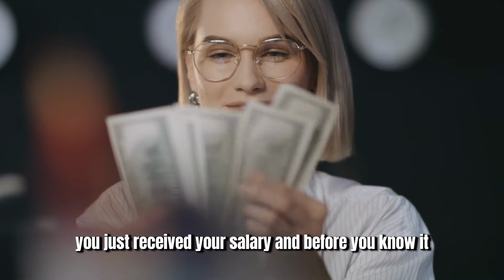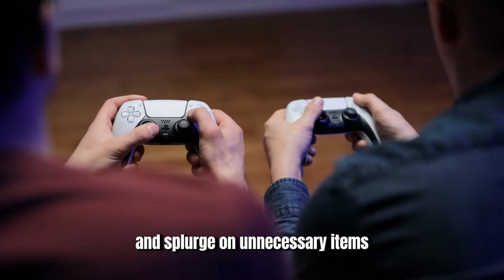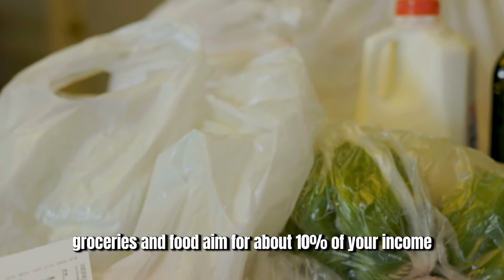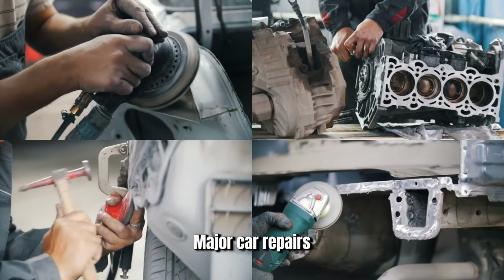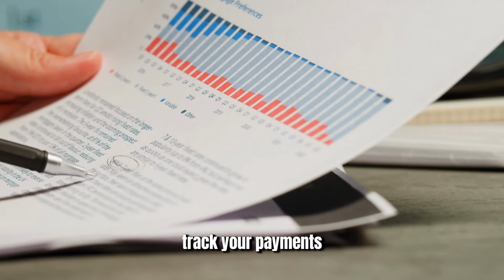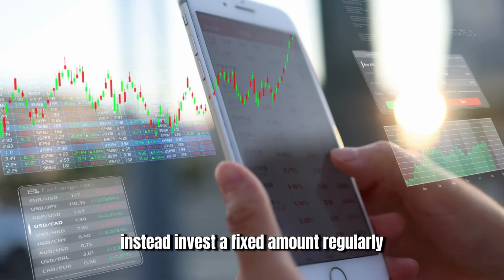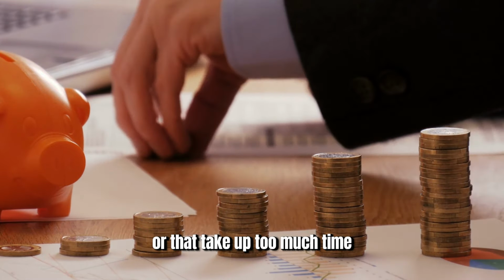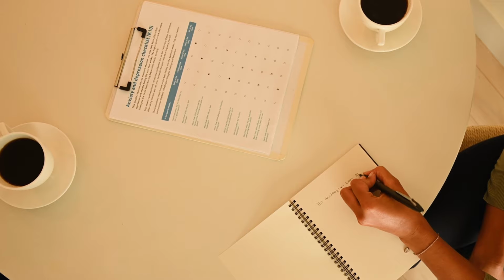Paycheck to Paycheck: 8 Steps to Follow EVERY TIME YOU GET PAID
Struggling to make the most of your paycheck? Learn the top 8 steps to manage your money wisely as soon as you get paid. From establishing a financial baseline and trimming non-essential expenses to building an emergency fund, paying off high-interest debt, and automating your finances—this comprehensive guide covers everything you need for financial stability. Discover strategies for smart investing, reducing opportunity costs, and continuously adapting your financial plan. Take control of your finances and secure a prosperous future with these expert tips!

Time Stamp:
00:00 Intro
00:39 Step 1
02:06 Step 2
03:21 Step 3
04:20 Step 4
05:36 Step 5
06:59 Step 6
07:57 Step 7
08:41 Step 8
09:33 Outro